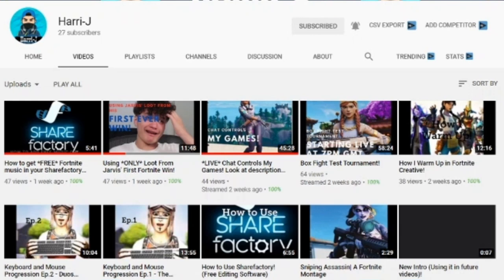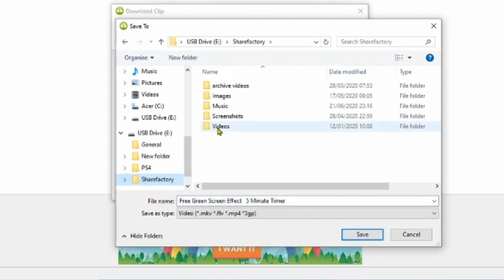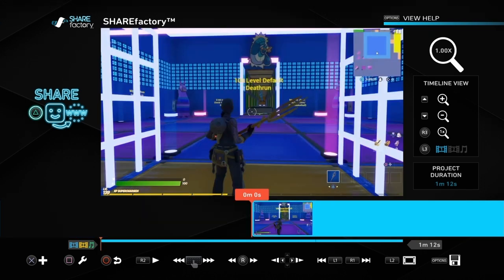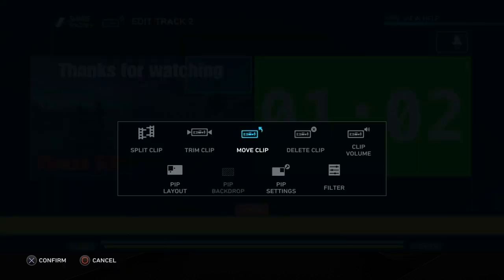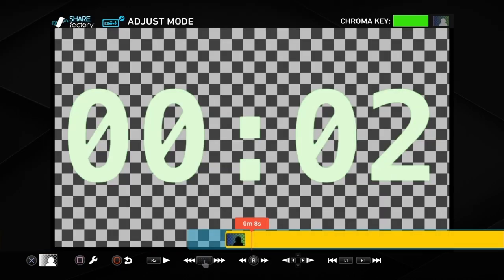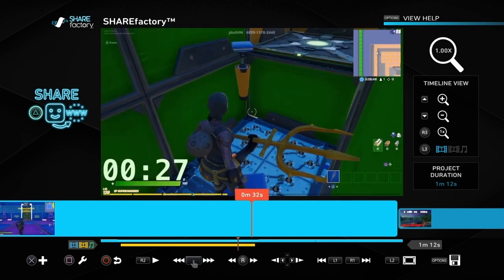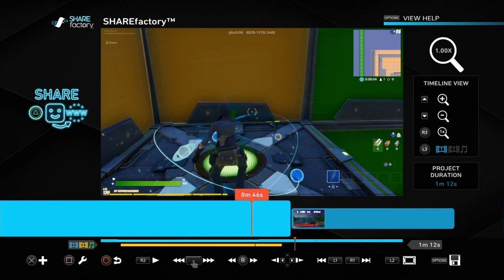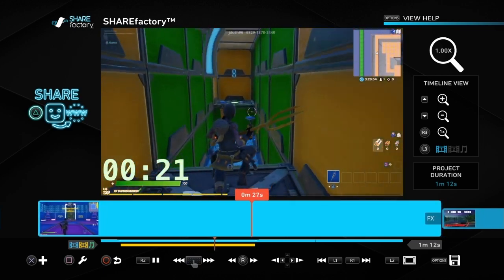How to add a TIMER on Sharefactory 2020 (PC/Laptop and memory stick needed)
This video will show you how to add a TIMER on Sharefactory 2020. Do note that in order to add a timer on sharefactory a PC or Laptop and memory stick is needed.

Please Use: NoMoreNoobie in the item Shop. This will really help me out if you don't mind. If you don't use mine then please use someone else's so that someone can benefit from the support a creator program. Thank you.